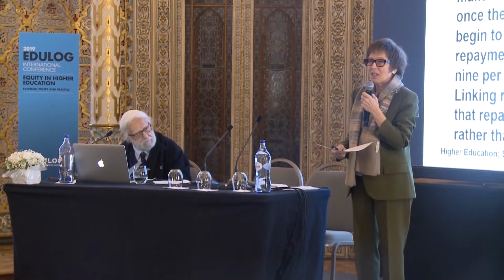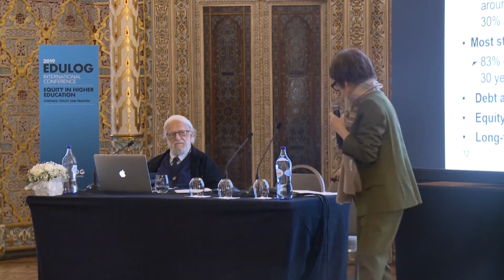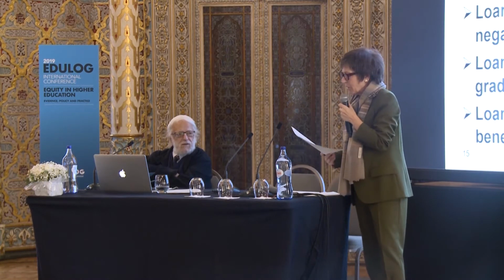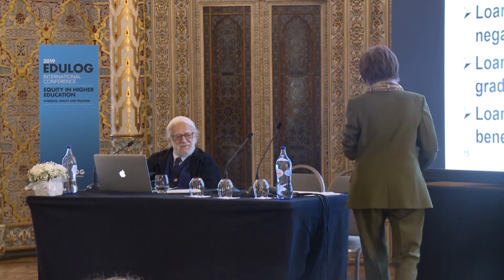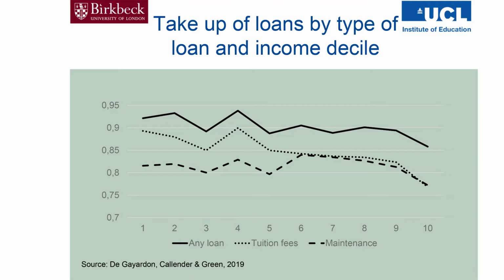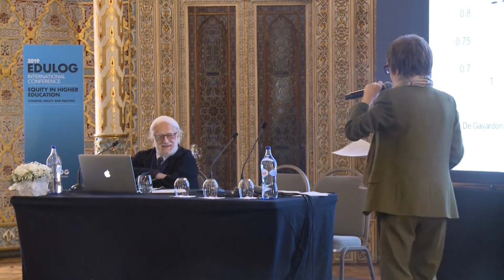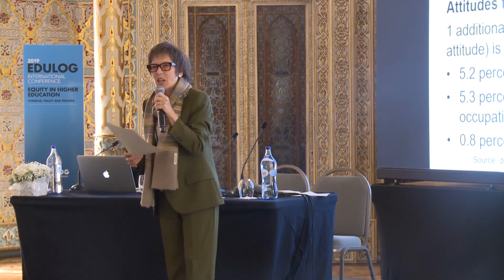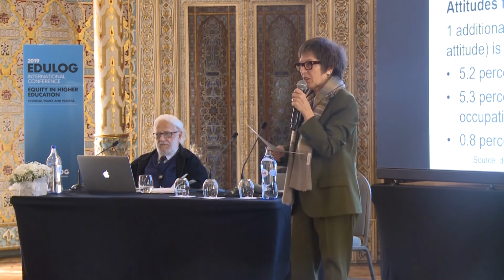Claire Callender | Undergraduate student funding in England: the challenges ahead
Realizou-se nos dias 5 e 6 de dezembro de 2019, no Palácio da Bolsa, no Porto, a Conferência Internacional EDULOG, subordinada ao tema Equity in higher education: evidence, policy and practice.